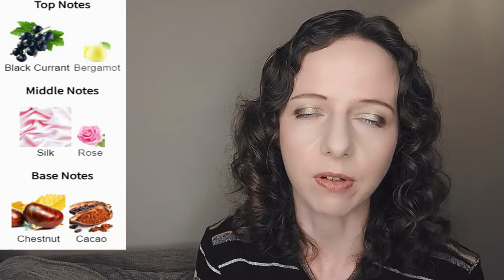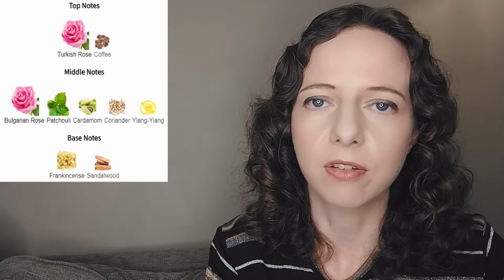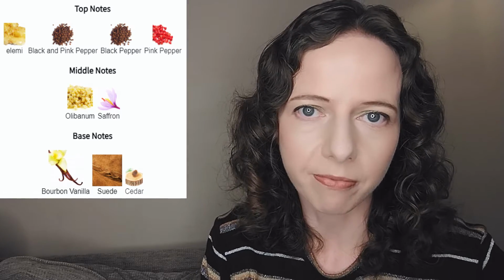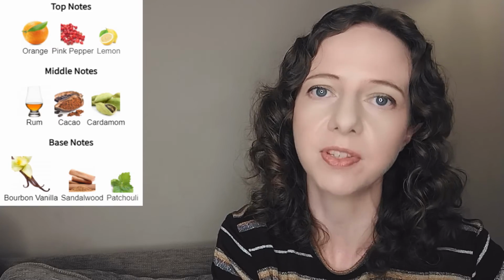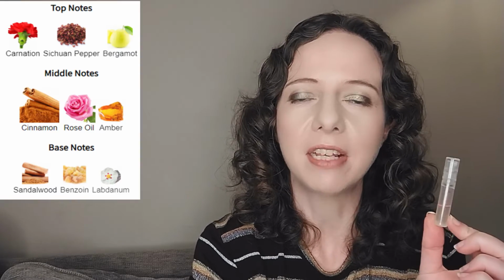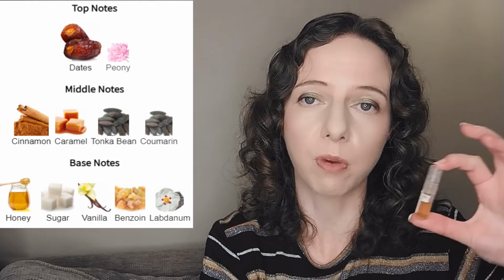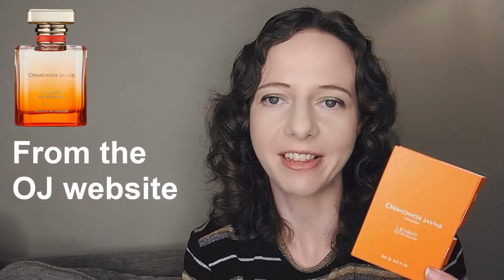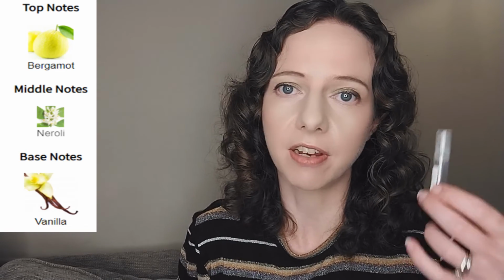Testing Hyped Fragrances From 10 Brands Sampling New Perfumes Perfume Collection Best Niche Designer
Hello! Welcome or welcome back! I really appreciate you clicking on and watching this video ❤️

I test a lot of fragrances and it's been part of my perfume resolutions this year to make more videos about what I sample, so here are 10 very hyped fragrances from 10 very hyped brands. Some of these are brand new and the subject of many an influencer's video of late. But what did I think? Was the hype real for me?

Thanks to everyone who has sent me the samples that I test in this video!

And thanks to @ChantelTiffany for smelling so fantastic!

Please let me know what you think of these fragrances if you've tried them. Are you excited about any other new releases? Did you try Soie Malaquais or Cafe Rose?

🌟Timestamps / Fragrances mentioned
0:00 Intro
0:30 Dries Van Noten Soie Malaquais
2:58 Tom Ford Café Rose
5:14 YSL Babycat
7:26 Miller Harris Black Datura
9:50 Dior Vanilla Diorama
11:54 Eight & Bob Annicke No. 6
13:41 House of Oud Dates Delight
15:22 Parfums de Marly Herod
17:25 Ormonde Jayne Levant
19:43 Christian Louboutin Loubihorse